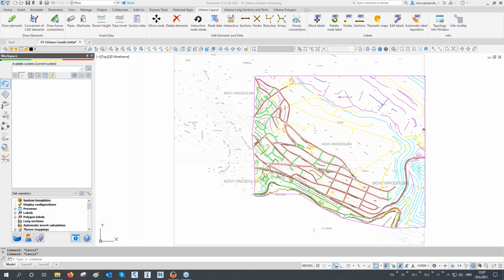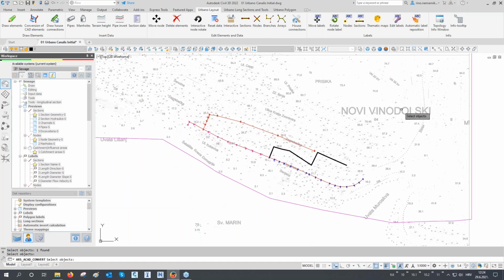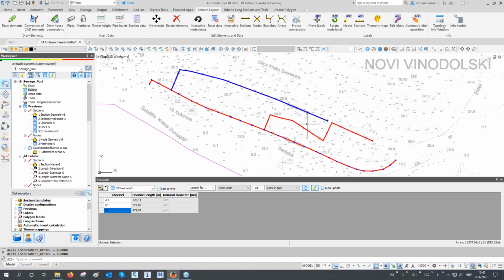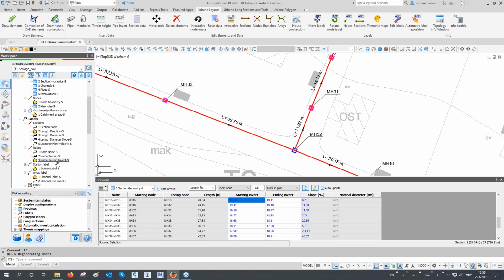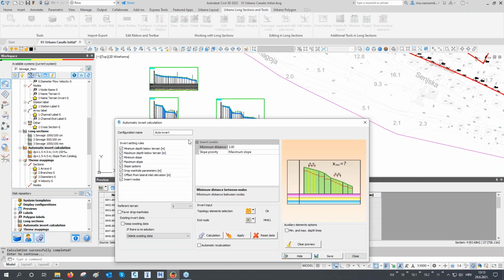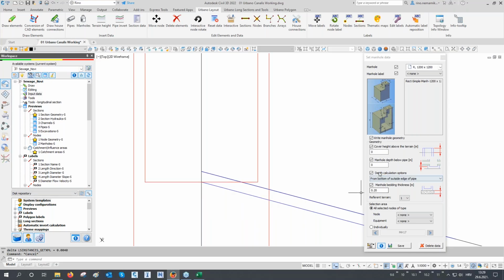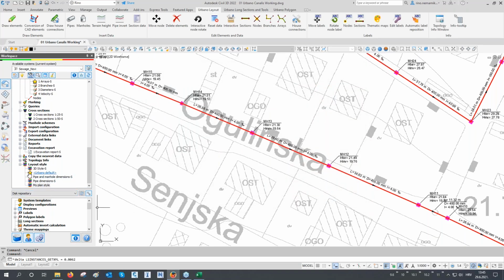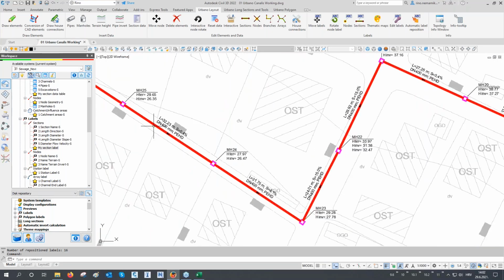Urbano Canalis Essential Training day 1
Upcoming WEBINAR *** Urbano 12 sewage design workflow ***

1:56 Urbano user interface
5:30 Drawing the network
26:11 Data selection
39:35 Drawin profiles (long sections)
44:28 Set pipe invert elevation with interactive tools
1:01:32 Automatic pipe invert calculation and drawing
1:08:18 Catalog of pipes, manholes and trenches
1:14:15 Editing a profile configuration
1:30:45 Drawing corss sections
1:36:34 Editing plan styles
1:45:20 Create a new configuration for a data table
1:48:54 Create a new configuration for a section label